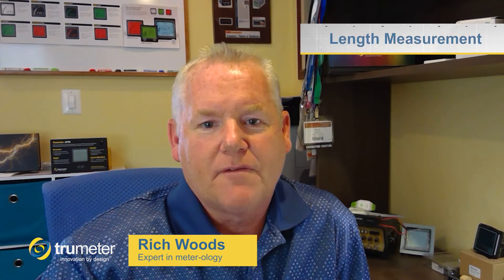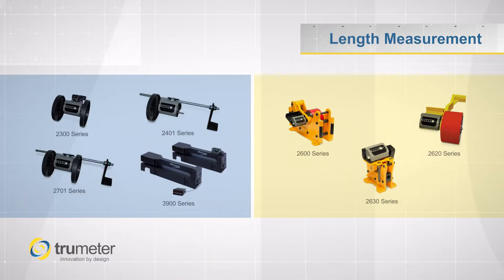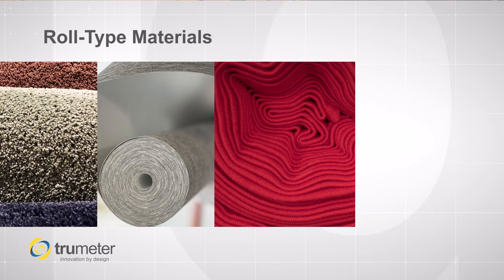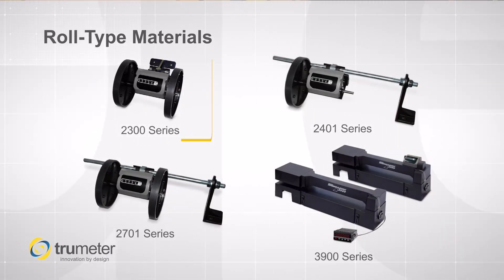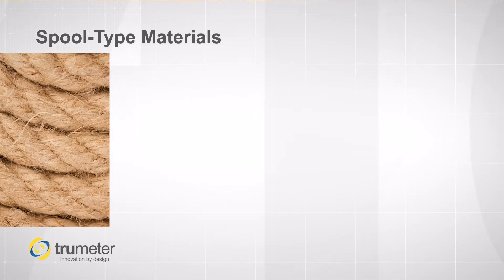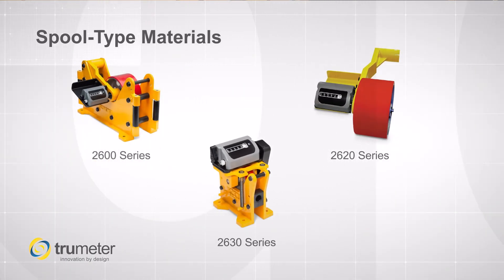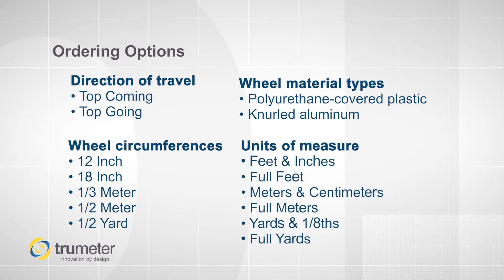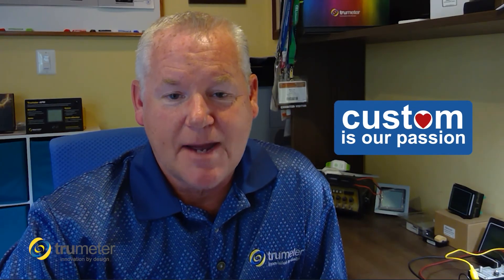Trumeter Length Measurement Overview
Learn about our comprehensive line of length measurement tools for roll type materials like carpet and fabric, and spool type materials like rope and cable. We offer a wide range of ordering options including direction of travel, wheel circumference and material, and units of measure.